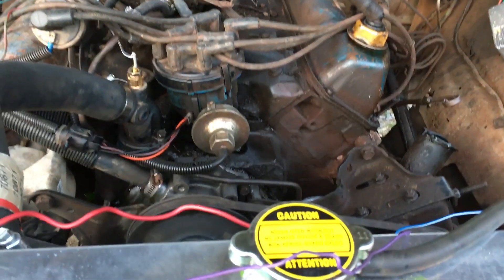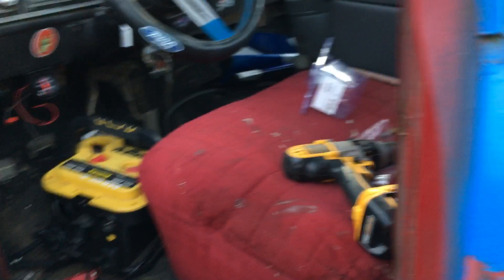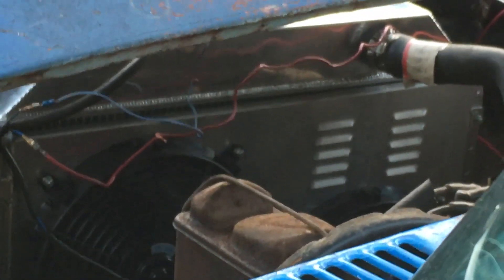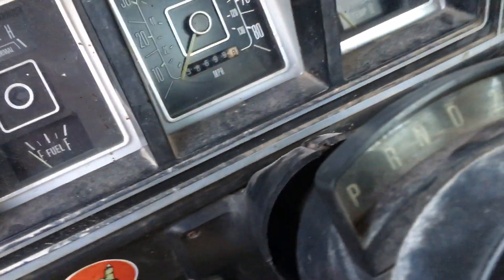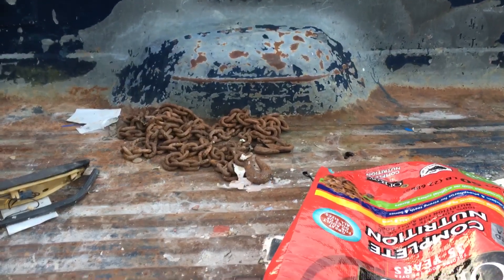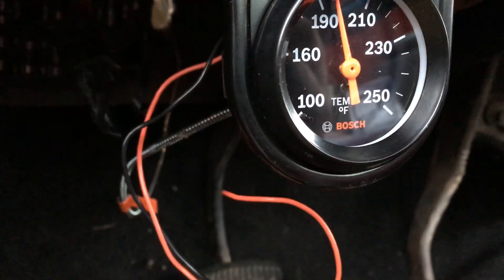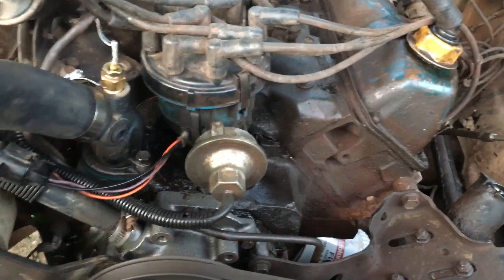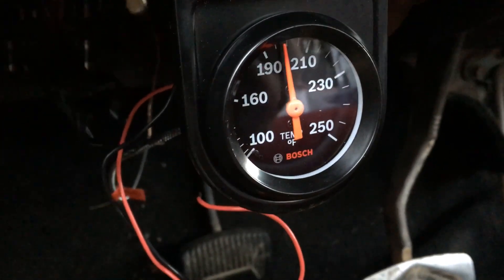Testing Aux fans 351m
Testing the aux fans on the new aluminum radiator I got for my 76 ford 351m